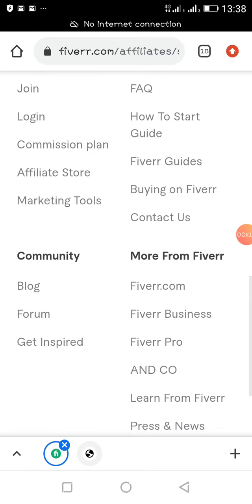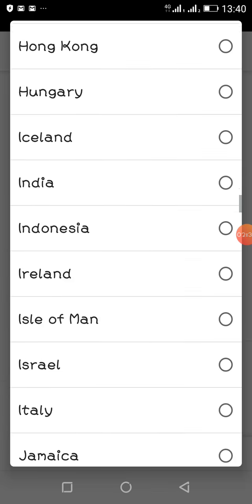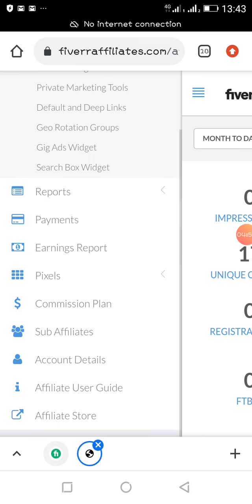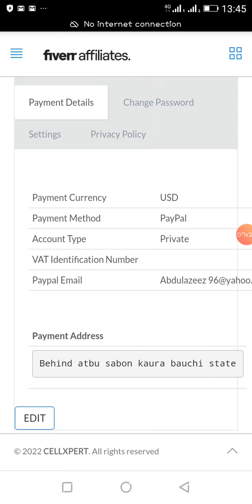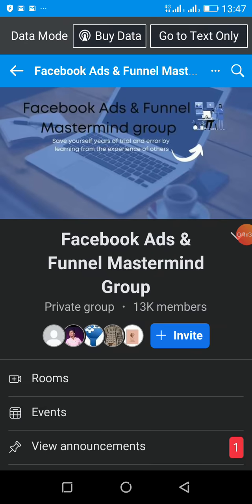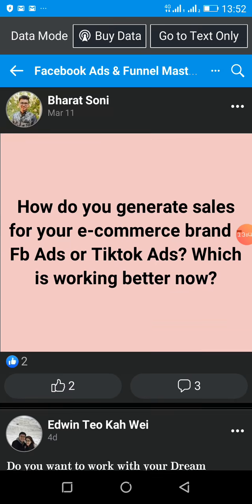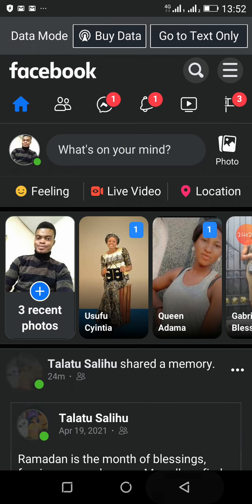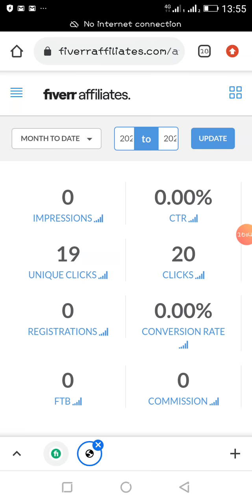Fiverr affiliate Program | Make your first $200 with your smart phone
In this video tutorials you will learn how to make your first $200 with your smart phone. All you need to do is to sign up on Fiverr affiliate program and start earning money from the confort of your home#Makeyourfirst$200withyoursmartphone#